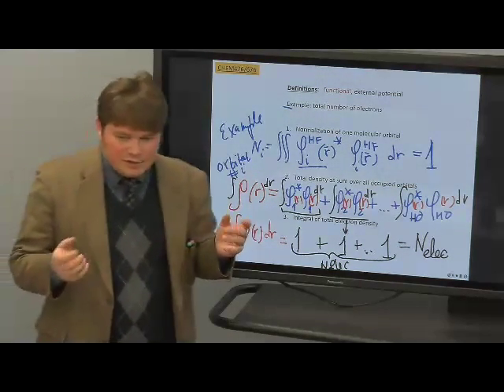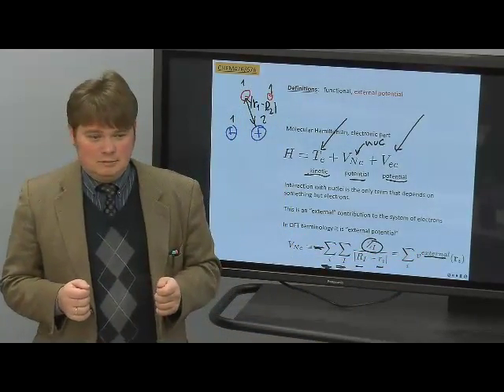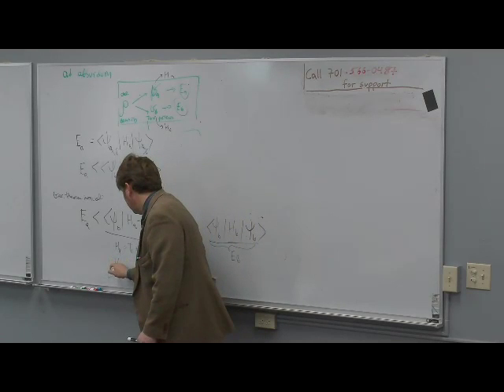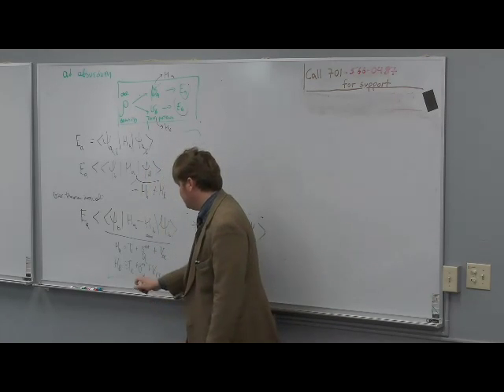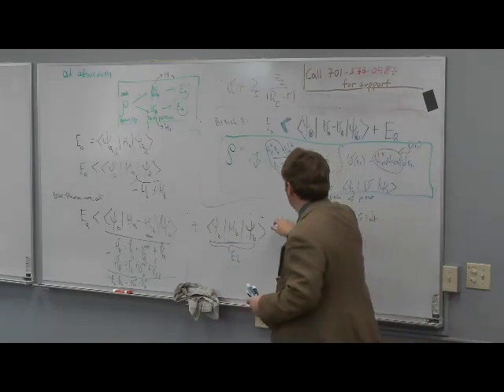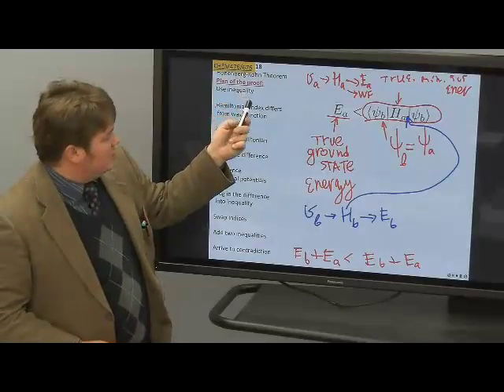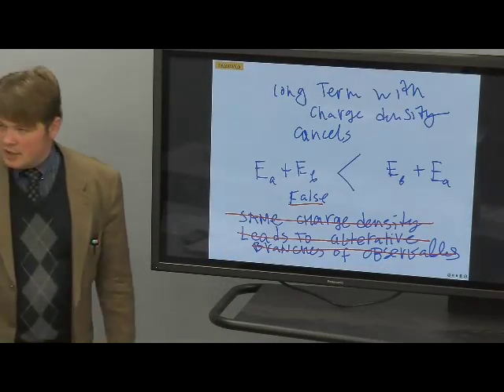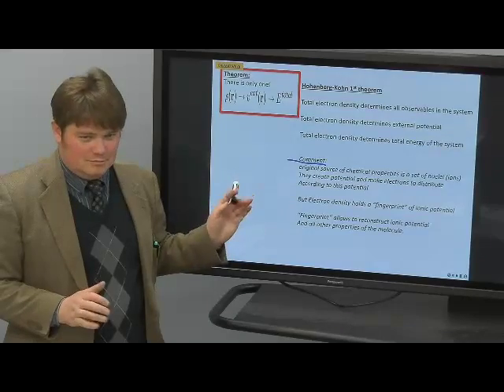CHEM476 Lecture #18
Topic: 1st Kohn-Hohenberg theorem:
Charge density determines “external potential”